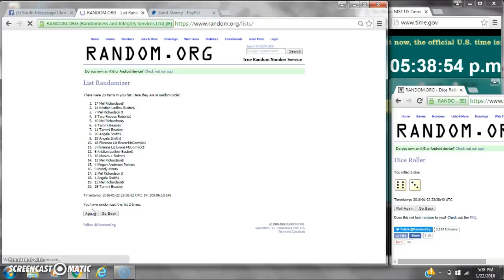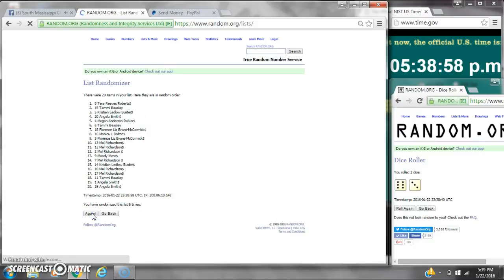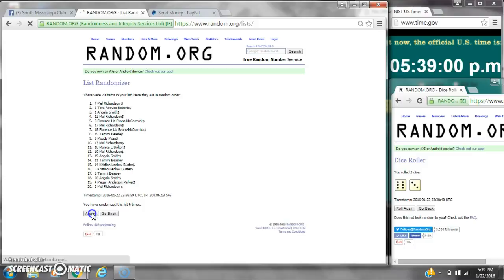Michael's Water Speaker Razz